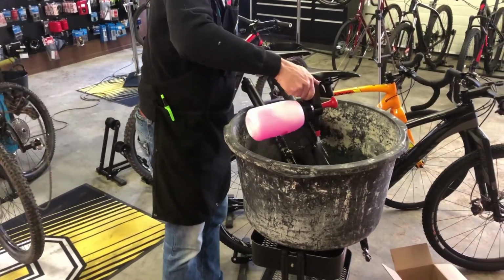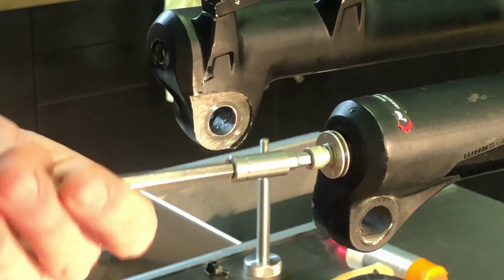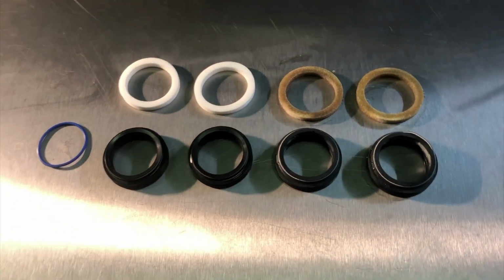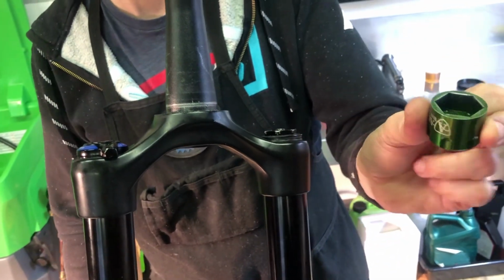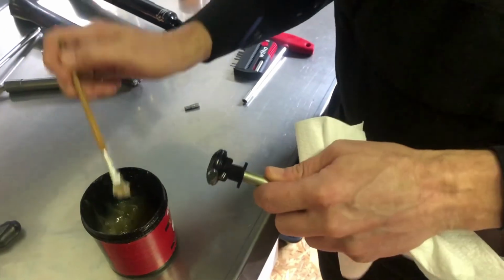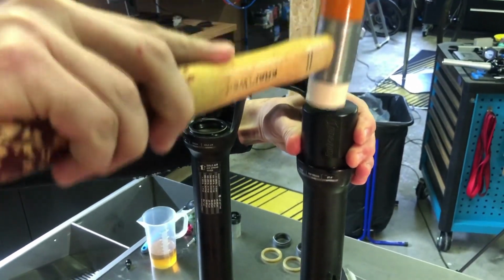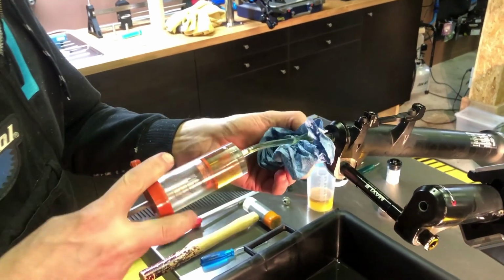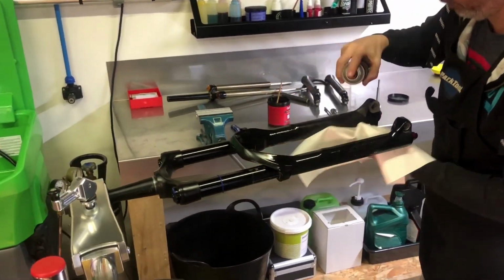How to do a Rockshox Lyrik lower leg service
In this video I’m going to give you a step-by-step process on how to properly perform a Rockshox Lyrik lower leg service.

TIMESTAMPS
0.00 Intro
0.44 Clean The Fork
1.15 Remove Rebound Adjuster And Foot Bolt
1.43 Remove Damper And Air Spring
2.01 Remove The Lower Legs
2.17 Remove Seals And Foam Rings
2.46 Remove The Air Spring Shaft
3.45 Clean Parts
3.59 Reassembling And Installing The Damper Shaft
4.12 Reinstalling The Air Cap
4.23 Replacing Foam Rings And Seals
4.48 Reinstalling Lower Legs
5.17 Inserting Oil Into Lower Legs
5.47 Reinstalling Foot Bolt And Rebound Adjuster
6.12 Inflate Air Spring
6.23 Clean Fork
6.27 Outro

pressurized spray bottle
mobile outdoor cleaner
2 mm hex tool
5 mm hex tool
10 mm socket
valve removal tool
24 mm top cap socket
3/8" drive ratchet
retaining ring pliers
35 mm seal driver tool
torque wrench
suspension pump
bike cleaner

Address: Bedrijfsweg 6a, 2421 LE, Nieuwkoop, the Netherlands

OPENING HOURS
Monday: 08:00 – 18:00
Wednesday: 19:00 – 21:00
Friday: 08:00 – 18:00